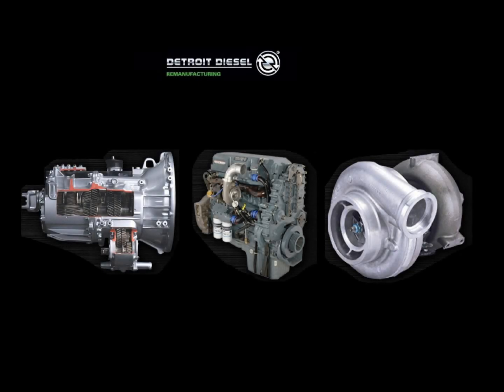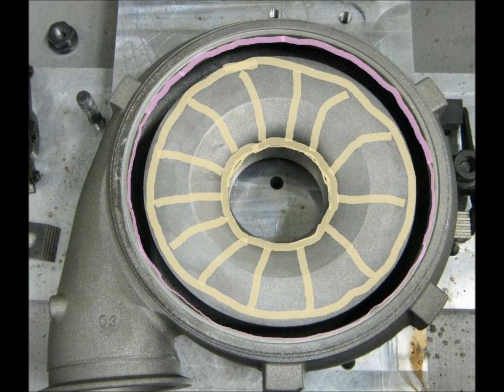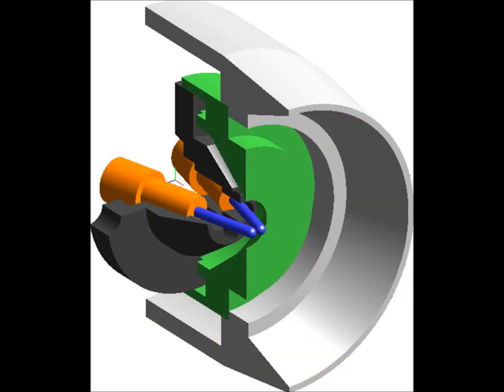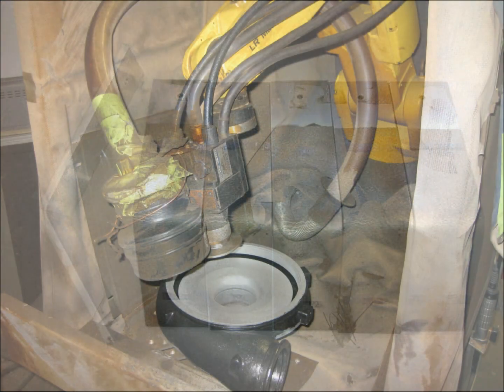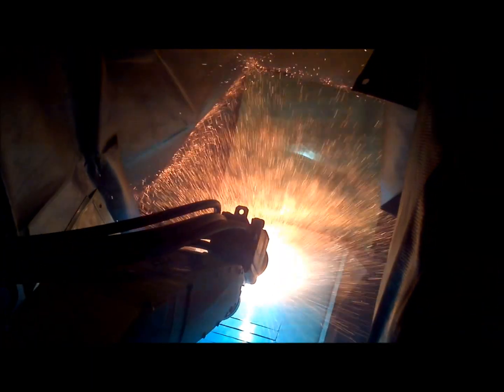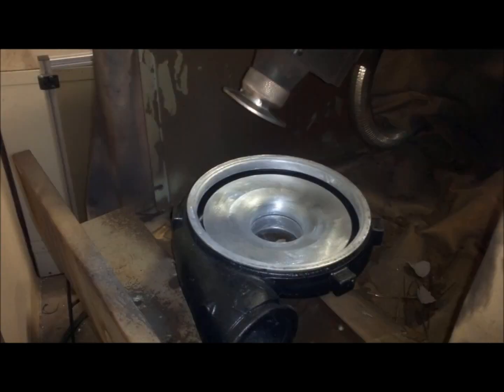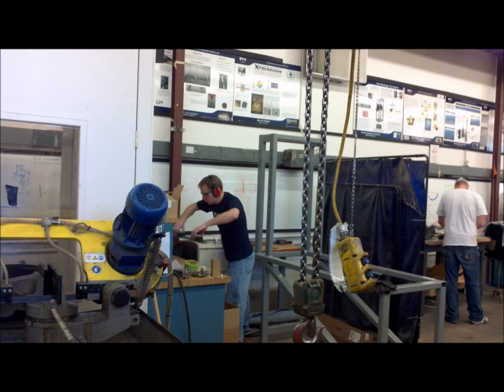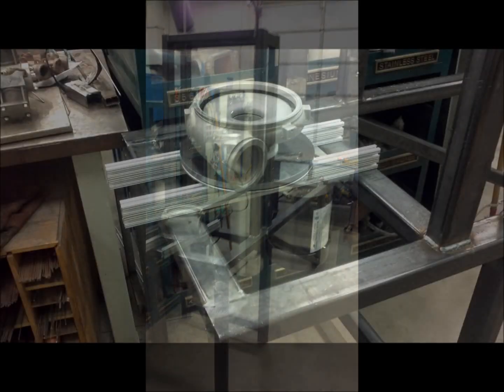Twin Wire Arc Spray to Recover Turbo Compressors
A summary and conclusion of Team 10 and their capstone project to regain dimensional tolerances of used turbo compressor housings.  The process used was twin wire arc spray.